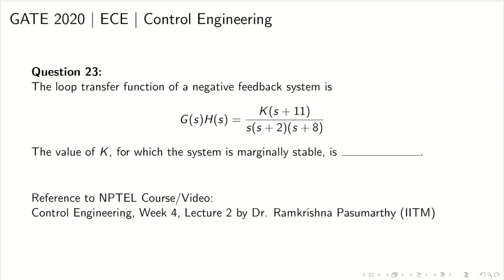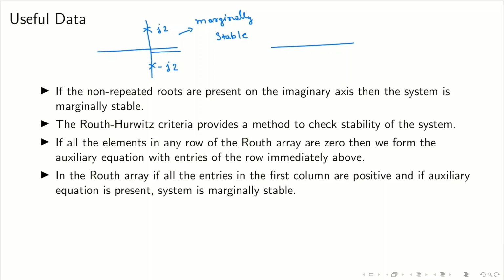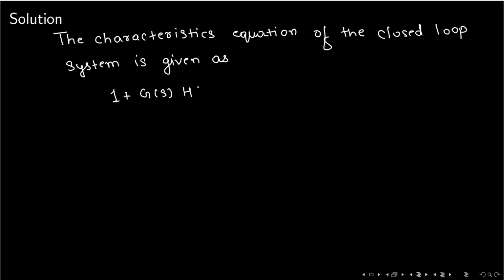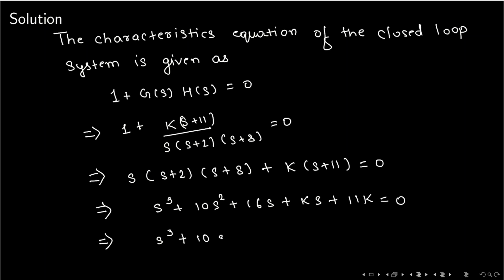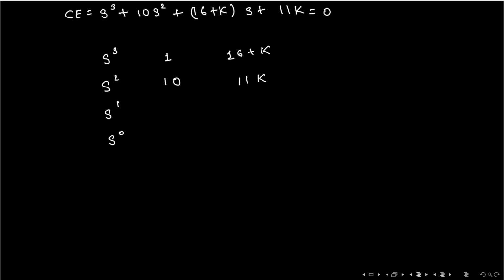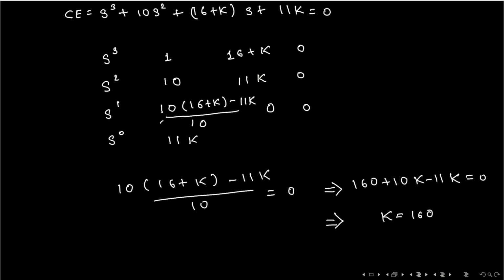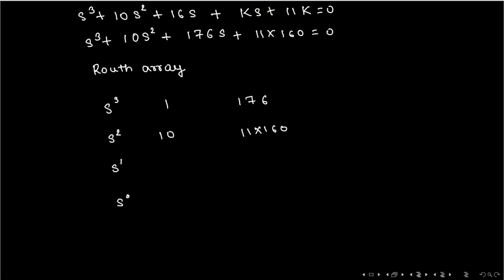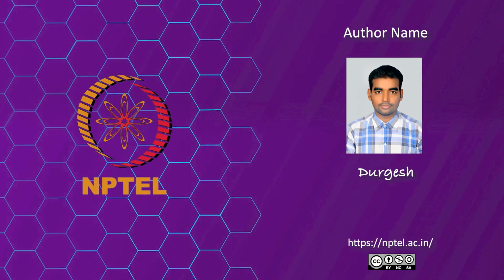Q23 EC 2020